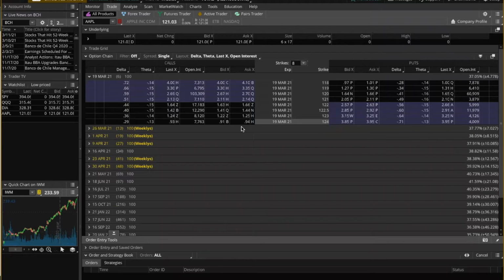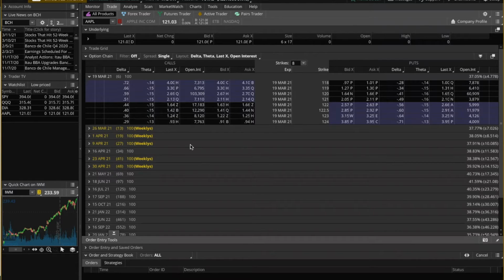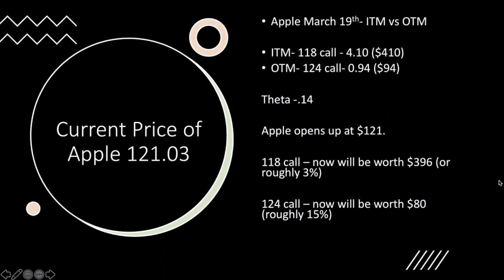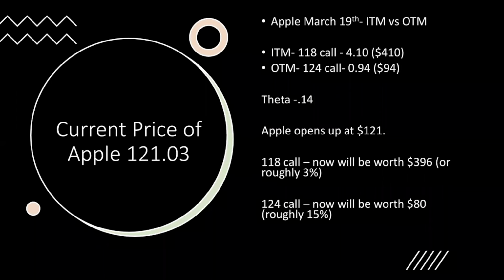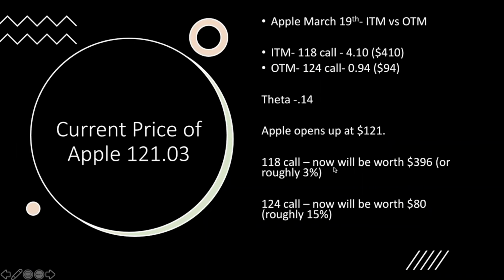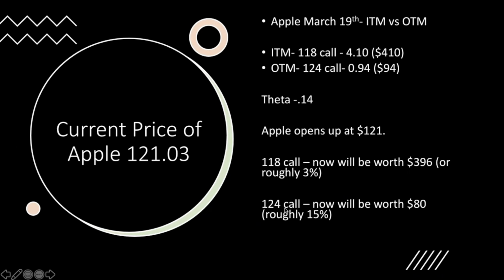Options Trading: Comparing In the Money (ITM) vs Out of the Money (OTM) Options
In Options Trading, we go over how to determine if in the money (ITM) or out of the money (money) options are a better option. While comparing ITM and OTM, it may be more attractive to buy OTM because they are cheaper, but require the stock to move even more, which makes your probability of success lower. These videos are samples from my Investing for Beginners Course.

Remember to always make a plan before entering a trade and stick to that plan! Once you go off the plan that is when emotions take over and you want to minimize emotions as much as possible.

Paper trading is the best way to optimize your strategy and see what really works for you. The best plan is your plan! Learning the stock market doesn't have to be difficult, I am here to help!